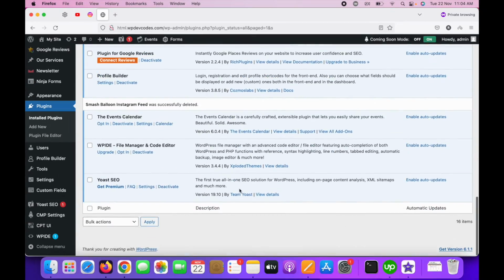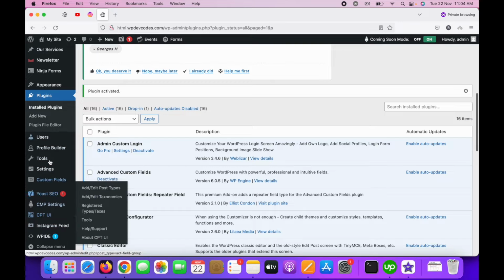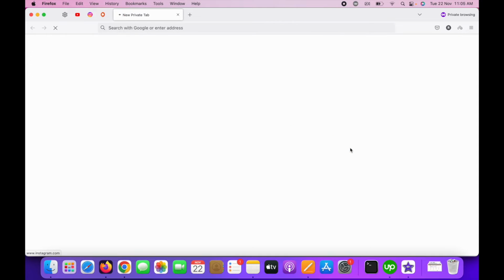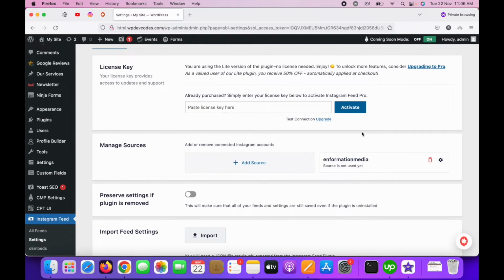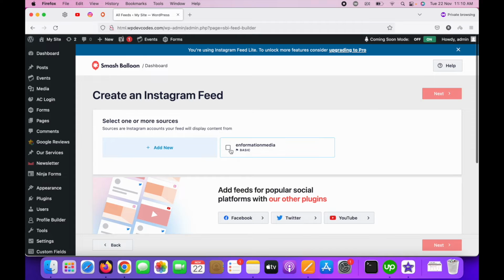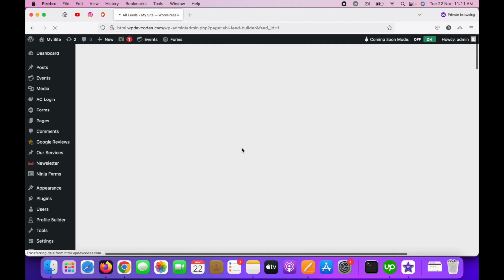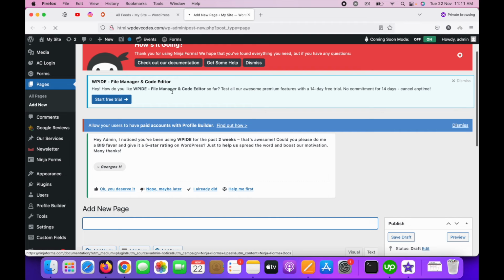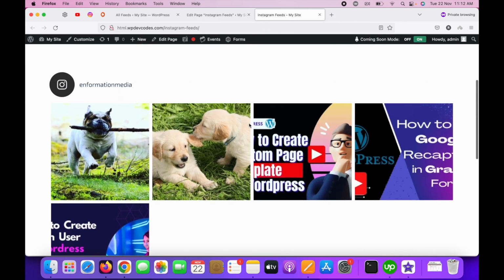How to Display Instagram Feeds on WordPress Website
In this tutorial you can learn How to Display Instagram Feeds on WordPress Website